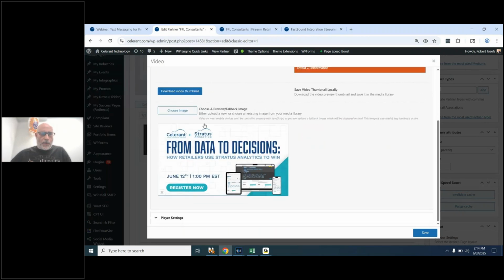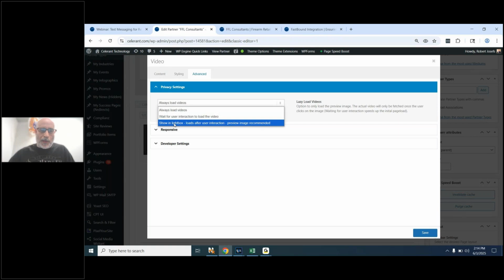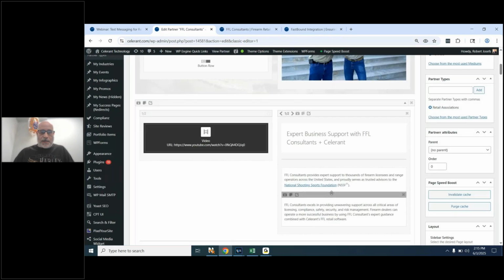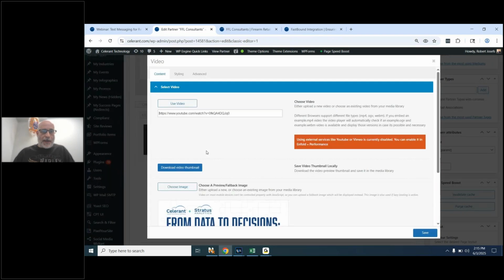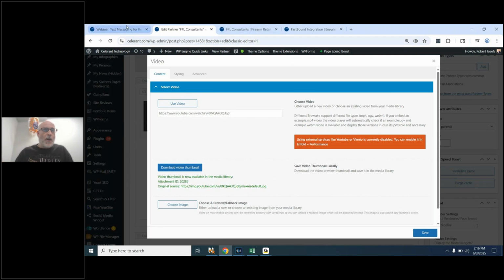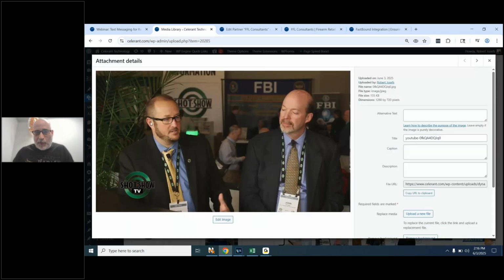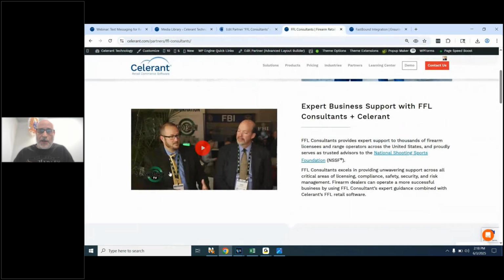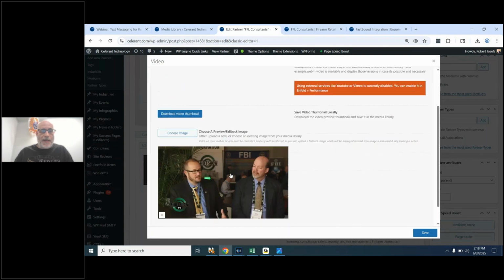How to Add Videos to WordPress using Lazy Load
1. Edit page/post
2. Add video element
3. Upload image with SEO-friendly filename, Title and Alt Tag
NOTE: If needed, download feature image from YouTube and modify in Photo Shop or Canva. Then upload new image in WordPress; delete old image.
4. Click Advanced ~ Privacy Settings ~ Choose "Wait for user interaction to load the video"